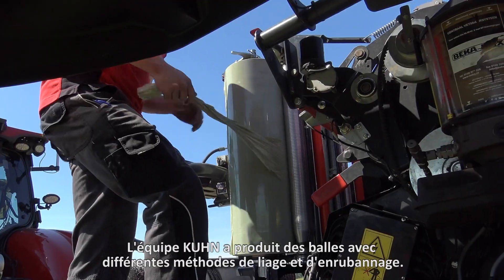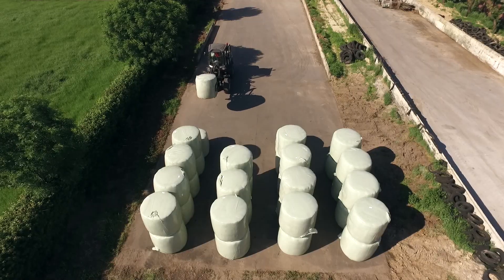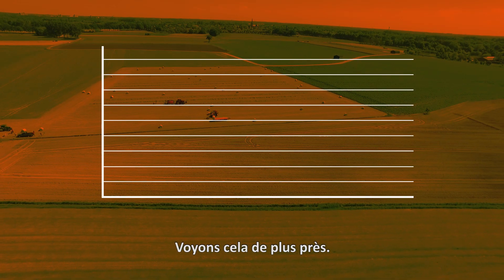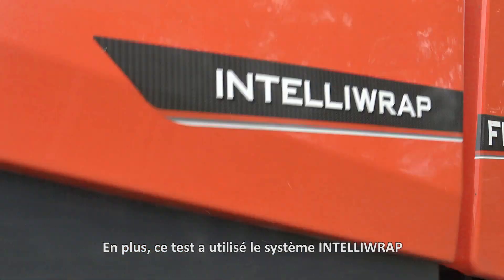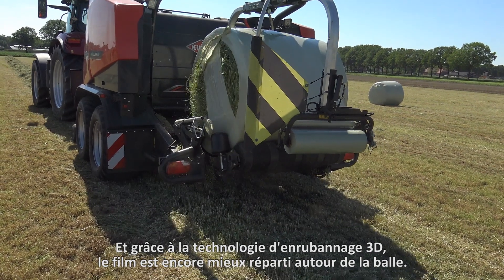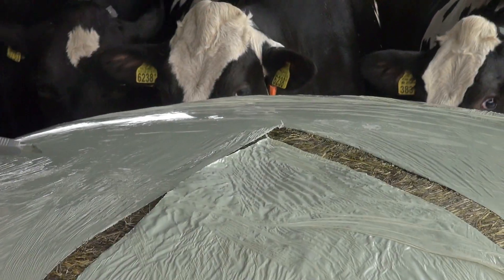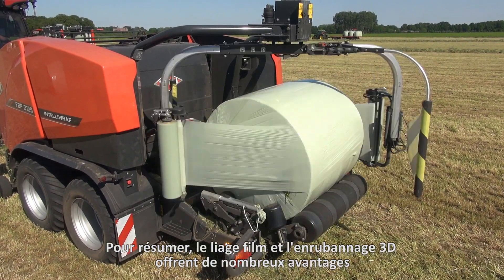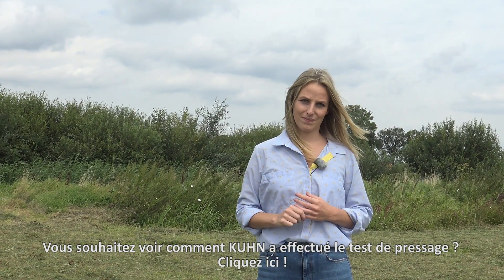TEST PRESSAGE #3 - Le liage film peut-il être moins cher que le liage filet ?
Une balle liée par un film est connue pour être plus chère qu'une balle liée par un filet.
Mais pas avec une combinaison presse-enrubanneuse KUHN ! En effet, la combinaison unique du système d'enrubannage INTELLIWRAP et du liage par film KUHN permet de produire une balle liée par film qui est moins chère qu'une balle liée par filet en plus d’offrir tous les avantages du liage film en termes de qualité d'alimentation et de facilité de manipulation.

Pour plus de détails sur les techniques de liage et d'enrubannage que nous avons utilisées lors de ce test, regardez nos vidéos FOCUS PRESSAGE :